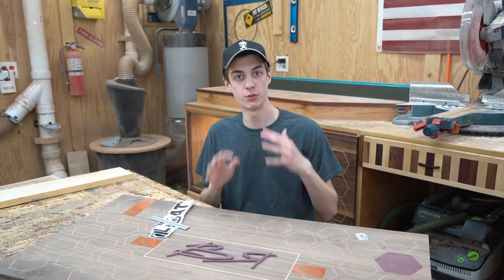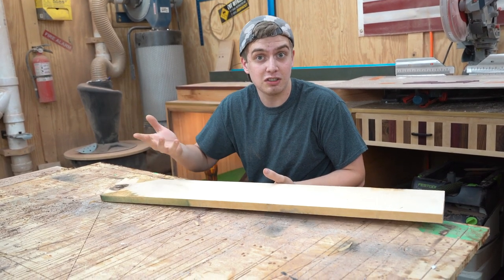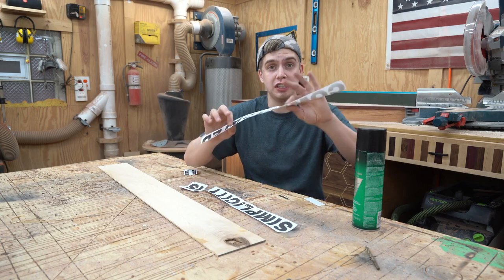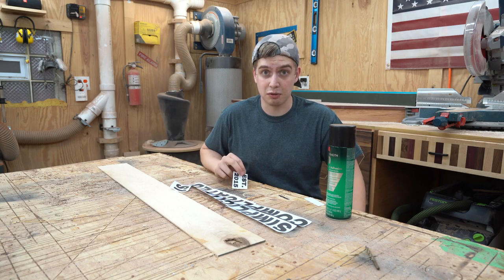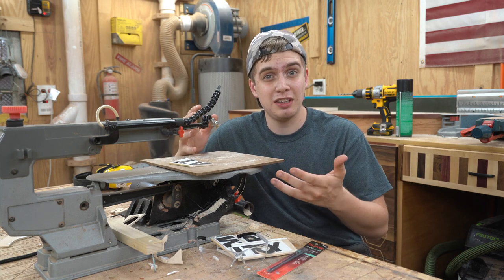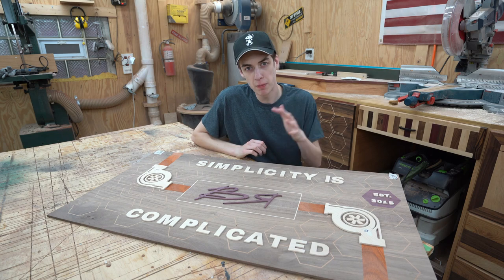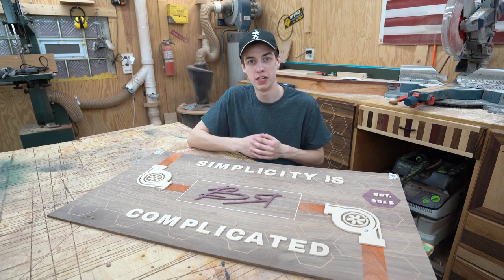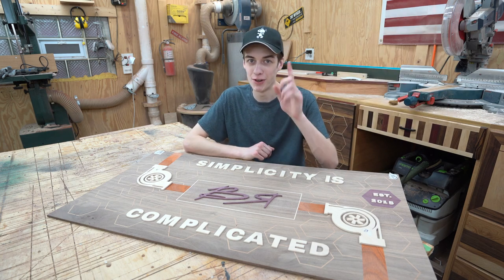Easy Wood Letters Only Scroll Saw *Perfect Results*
In This Video We Startup The Scroll Saw And Cut Out Some Letters... Learn To Make Perfect Letters For Your Next Project Everything From Resewing Material To Cutting Out The Letters We Cover It All!

As Always We Really Appreciate All The Support Here On The Channel!